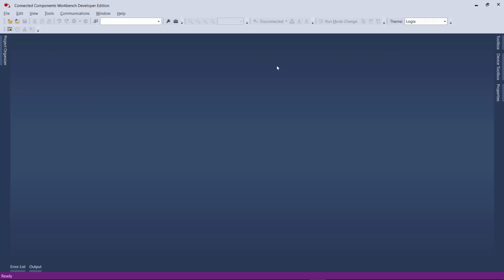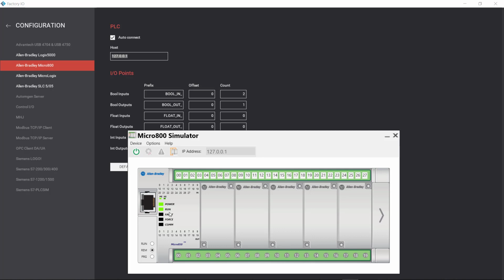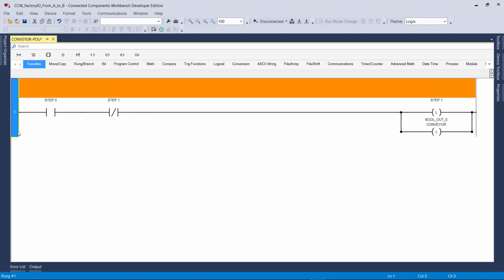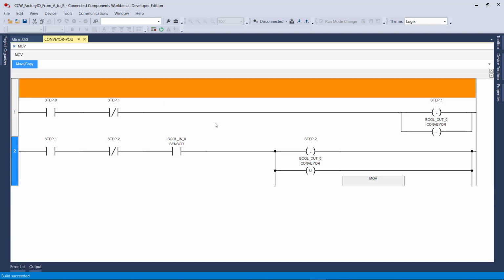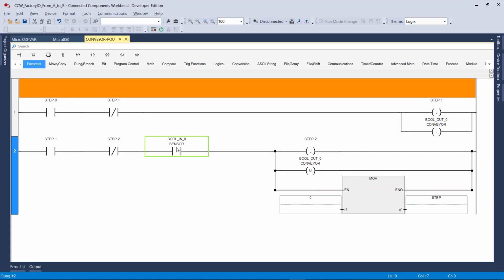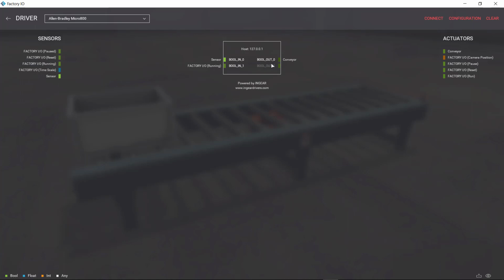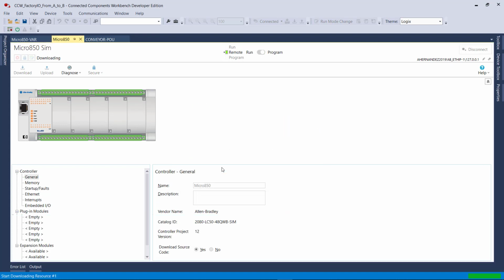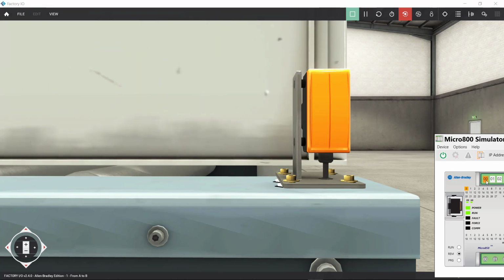Factory IO Scene -From A to B- using CCW, Allen Bradley Connected Components Workbench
Click on the download arrow and select the free Standard Edition version.